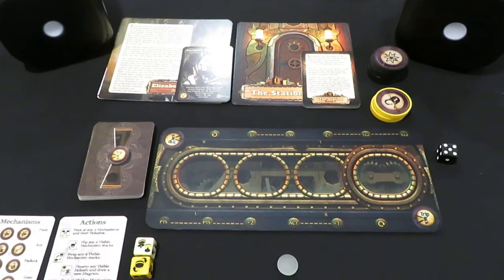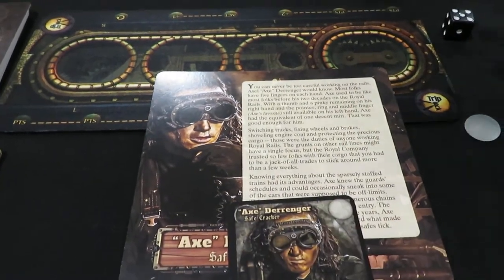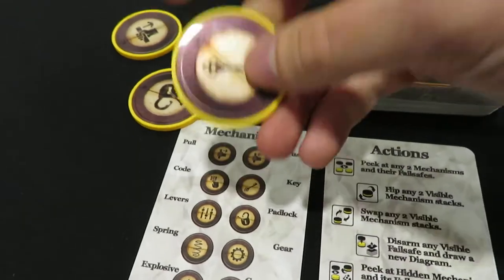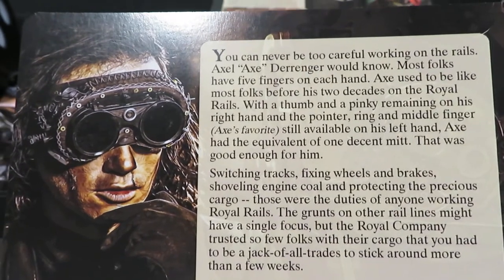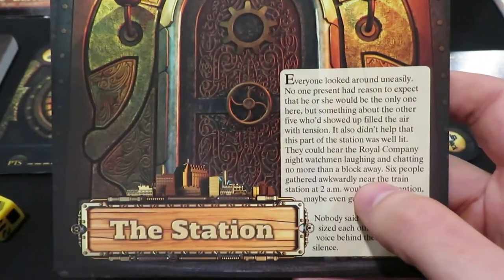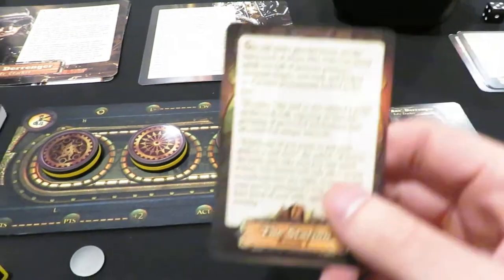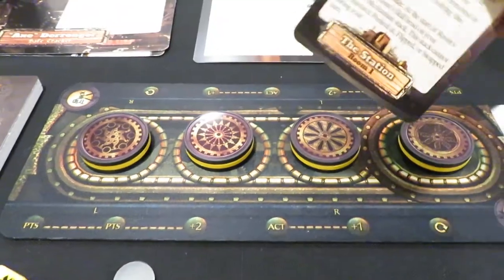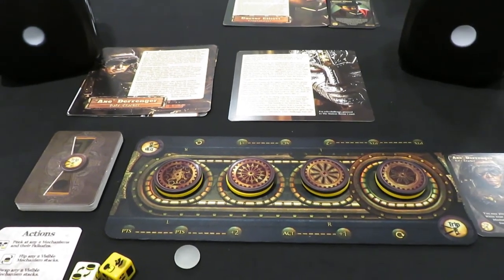Triplock | The Station | Solo Setup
In this episode we look at Triplock from Chip Theory Games currently on Kickstarter. Some components are still prototype and will be changed during the Kickstarter (this could include rule changes). I hope this aids individuals curious about this game.